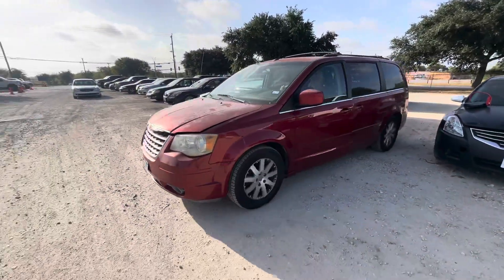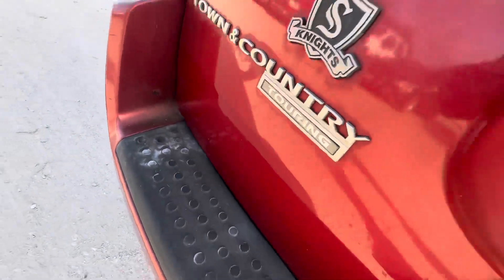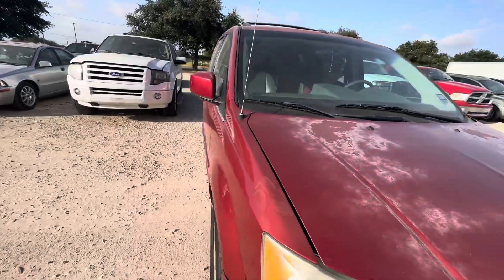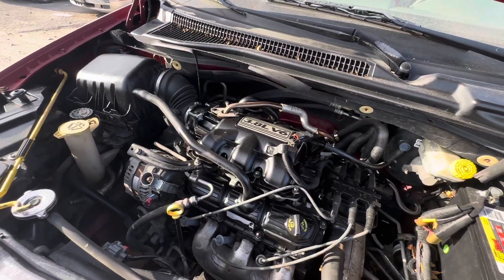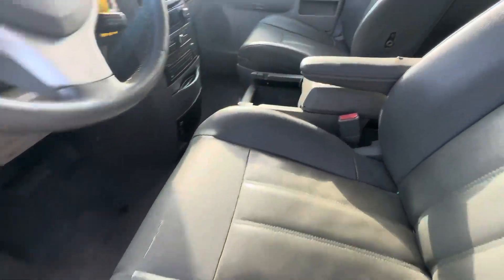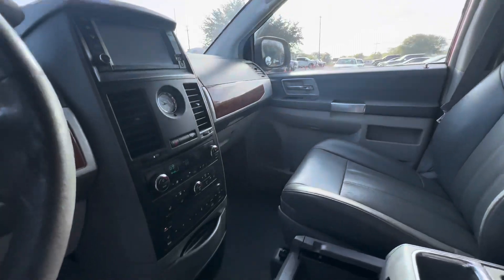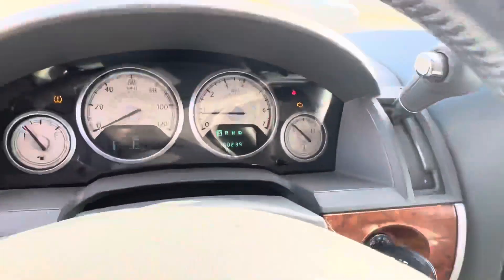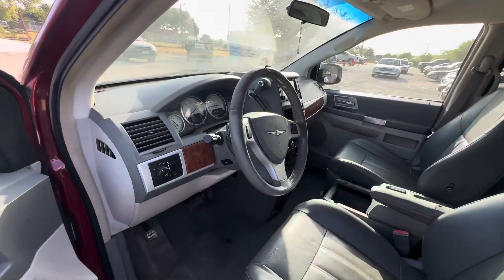2008 Chrysler Town & Country